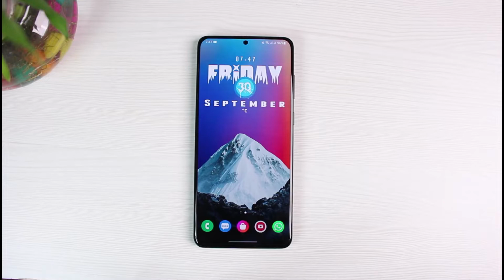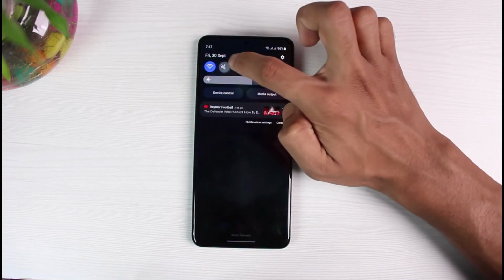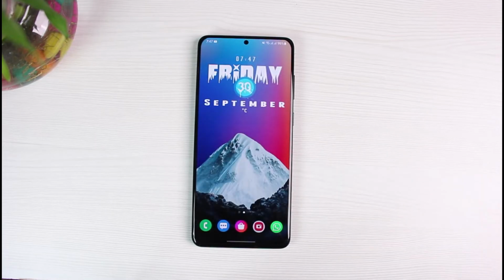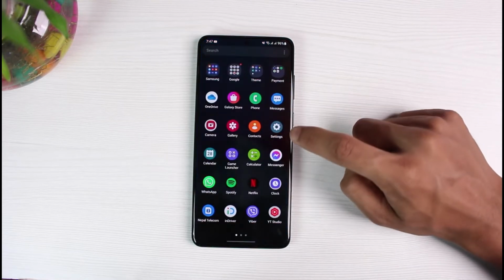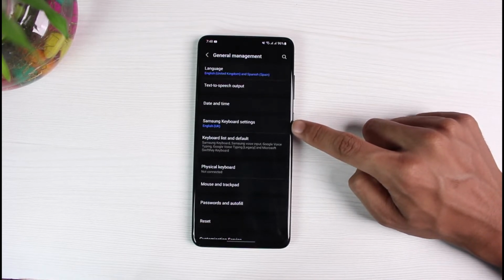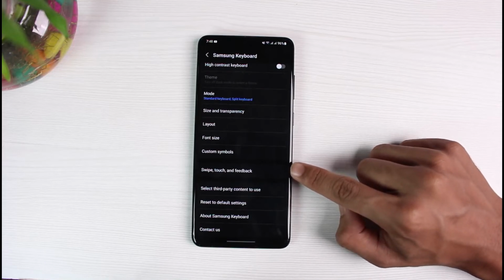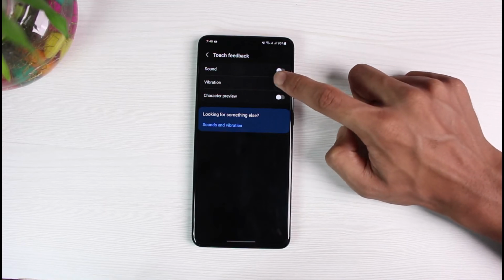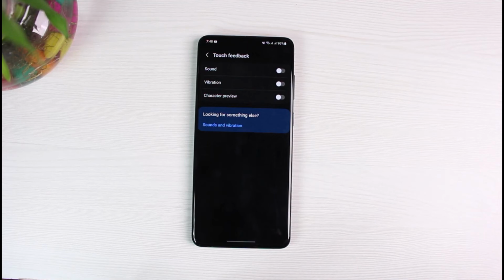How to Turn Off Keyboard Sound and Vibration While Typing !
This video guides you in an easy step-by-step process to turn off keyboard sound and vibration while typing. So make sure to watch this video till the end.

Follow these simple steps:
1) Open the Settings app
2) Go to the General
3) Go to Language and Input
4) Select Keyboard Settings
5) Go to Sound, Touch, Feedback
6) Now turn off the toggle next to Vibrate and Sound
7) This way, you can turn off sound and vibrate while typing on a keyboard.

0:00 Introduction
0:21 General Info
1:05 Turn Off Keyboard Sounds
2:00 Outro: Final Verdict